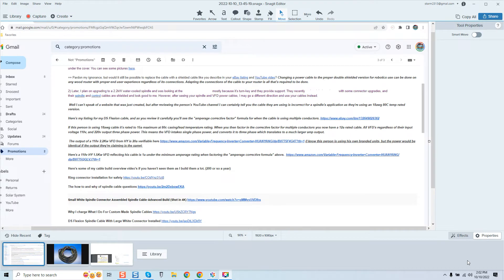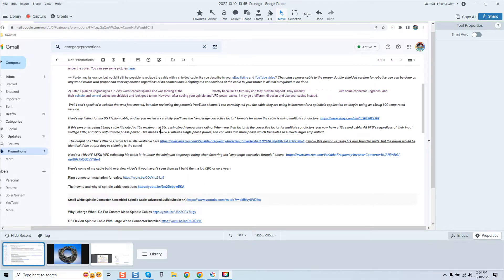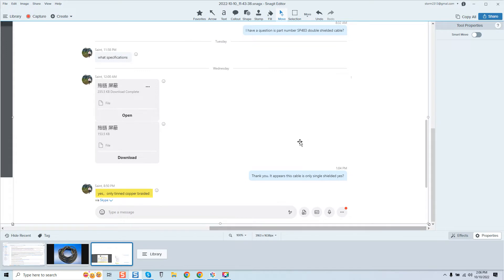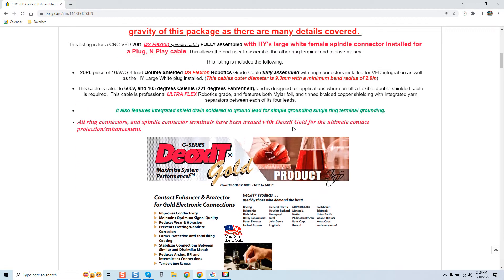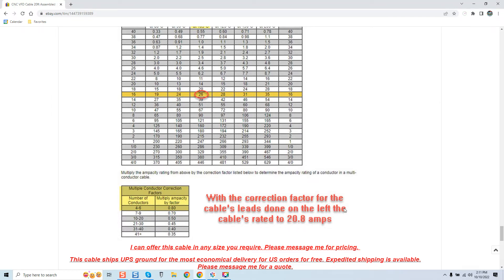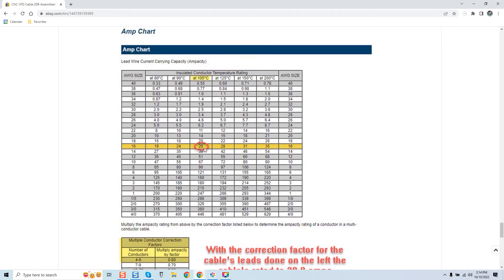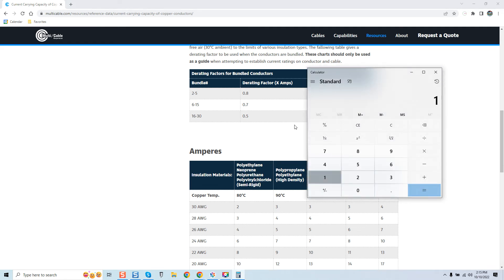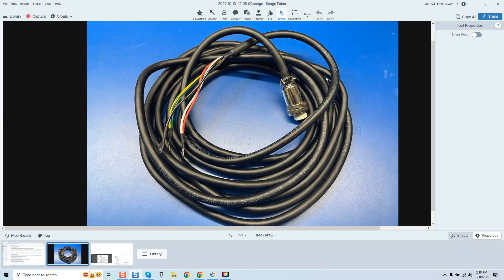CNC VFD Cable That's Being Sold With The Wrong Size Cable..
This video once again reflects that everyone should do their due diligence when purchasing CNC electronics. Sketchy vendors are popping up all over.

Here's links to the components displayed in the video.

CNC VFD Cable 20ft Assembled 16/4 DS Flexion With HY Large White Connector

Deoxit Gold G100L-16BX 4.8ML (Commercial Value Pack) Contact Enhancer/Protector (If you need a single bottle I can offer it with another component purchase)

Kester #44 Rosin Solder & Kester 186 RMA Flux, Desoldering Braid & Heat shrink

CNC VFD Ground Splitter Kit (Eliminate Any VFD's Single Ground Terminal)